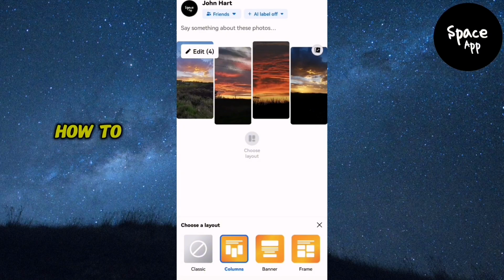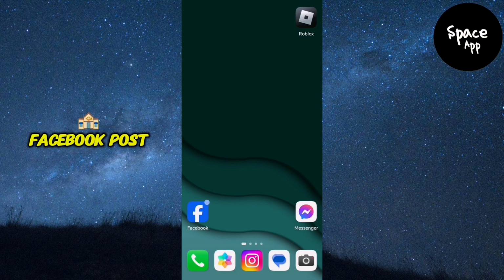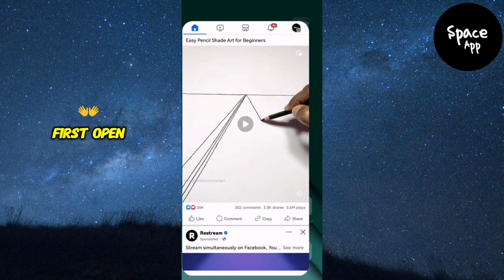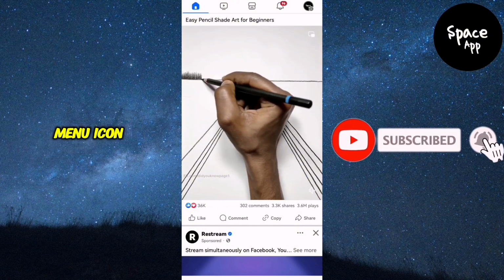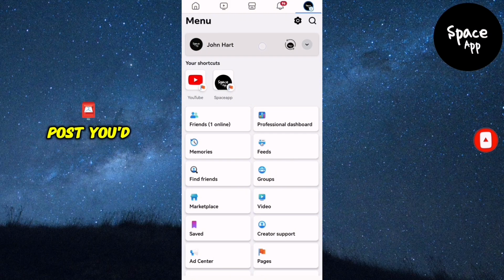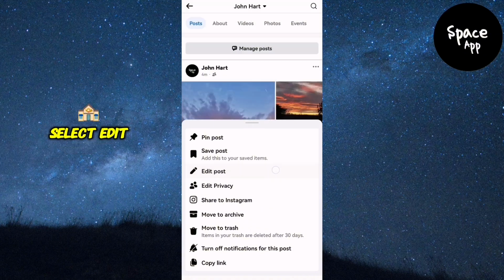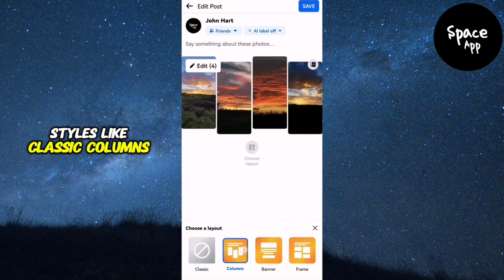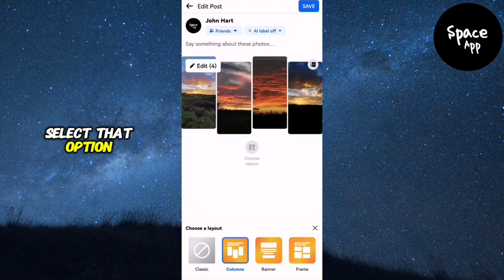How To Change Layout Of Photos After Posting On Facebook | iOS & Android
Follow these steps to change the layout of photos after posting on Facebook for iOS and Android:

1. **Go to Your Post**: Open the Facebook app and navigate to the post you want to edit.
2. **Tap on the Menu Icon**: Click on the three dots in the top right corner of your post and select "Edit Post."
3. **Delete and Re-upload if Needed**: Facebook doesn’t allow you to change the photo layout directly, so you may need to delete the original post and create a new one with the desired layout.
4. **Use Layout Apps**: For custom layouts, create a collage using a layout app like Canva or Layout by Instagram, then upload it to Facebook.